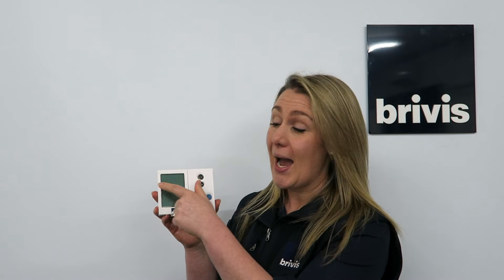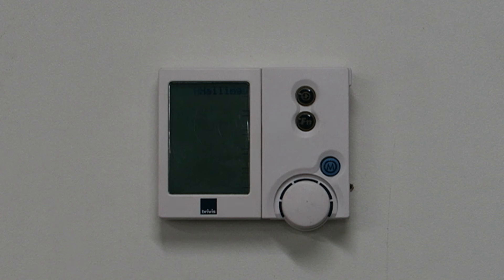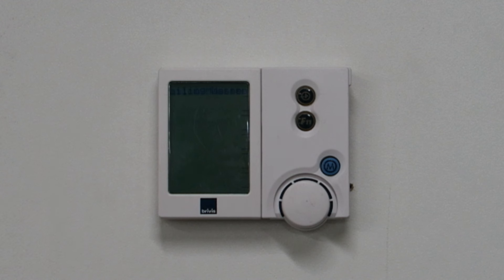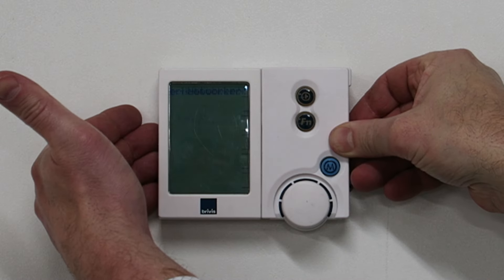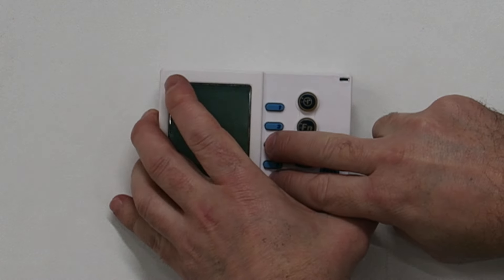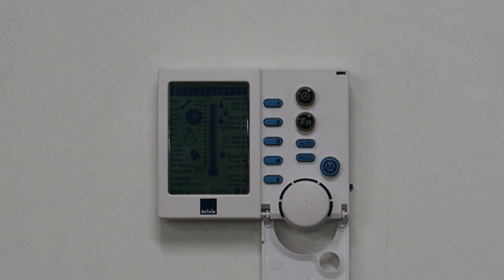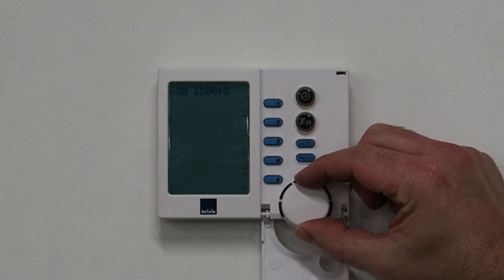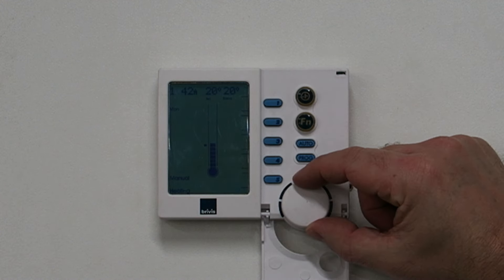Removing and resetting your Brivis Network Controller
In this video we show you how to reset your Brivis networker controller when you see blocks across the top of the screen or the words hailing master networker scrolling across the top of the screen